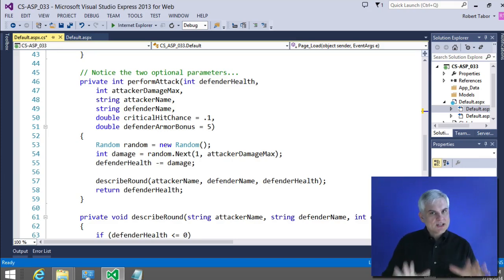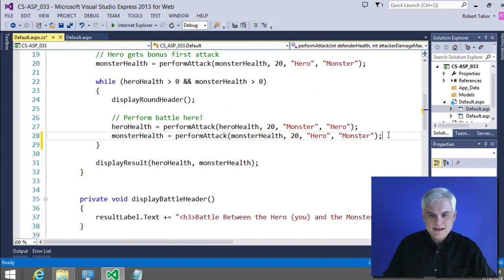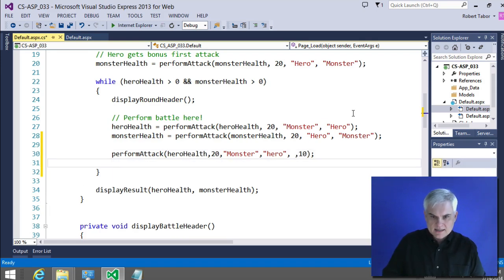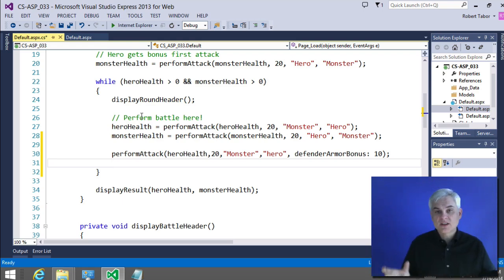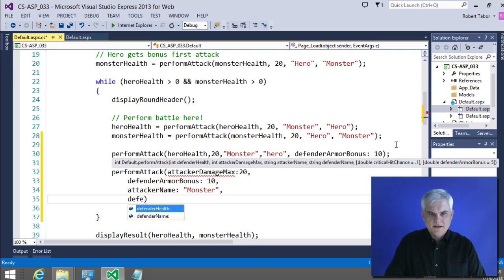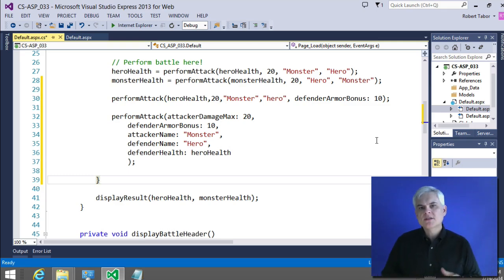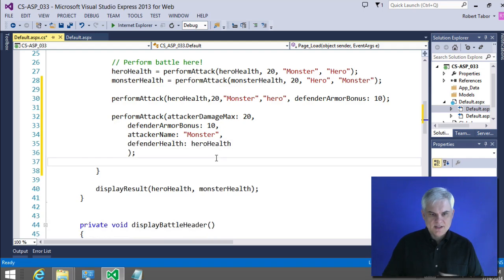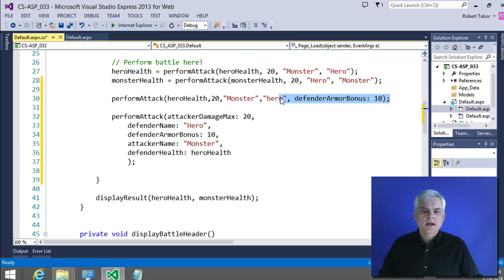C# Fundamentals via ASP.NET Web Applications - Lesson 33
Lesson 33 - Creating Names Parameters